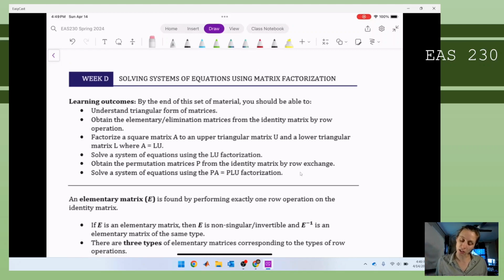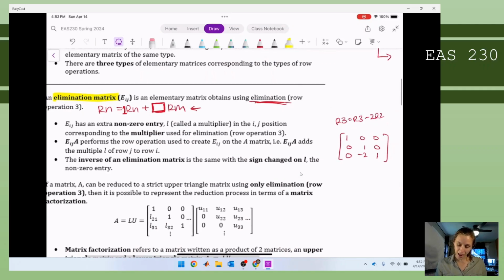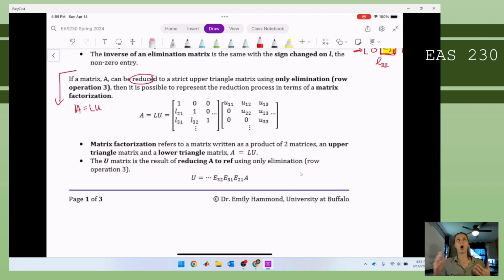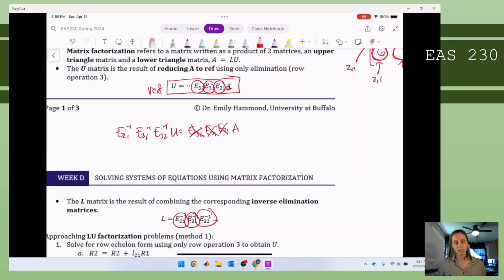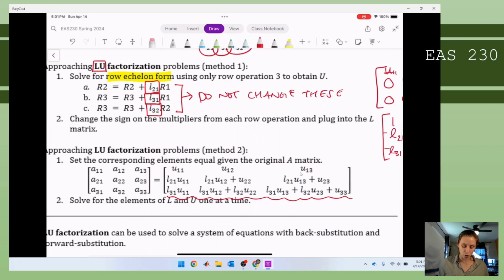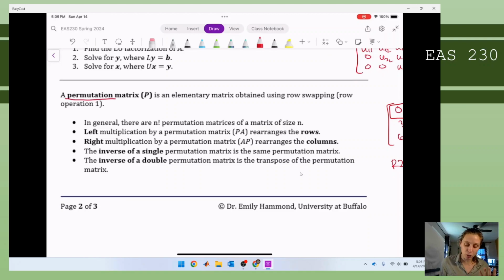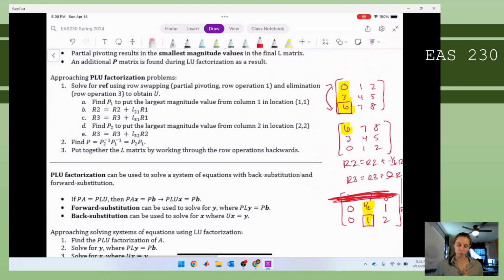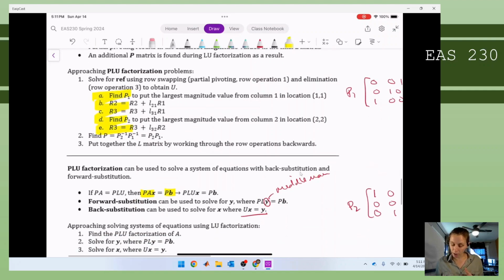Week D: Factorization